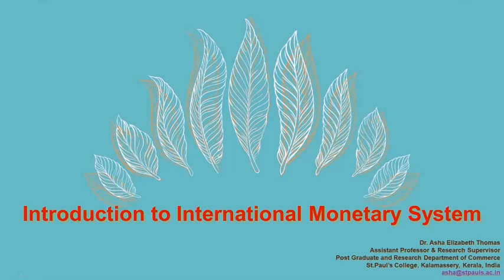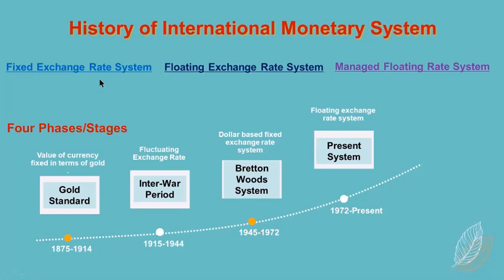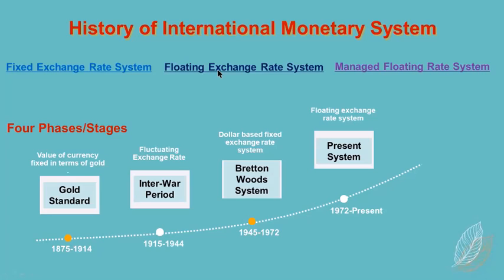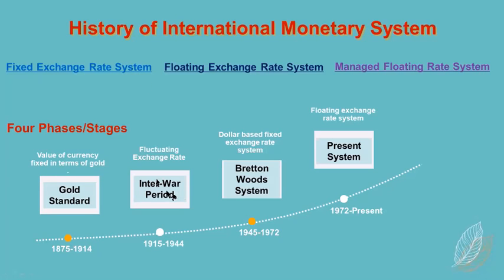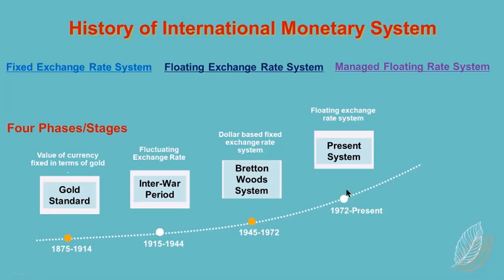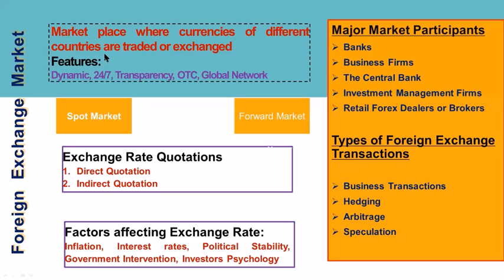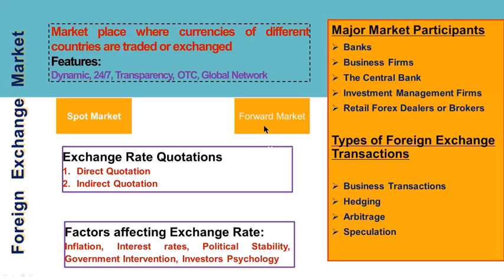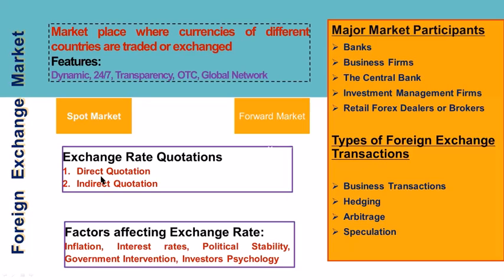International Monetary System Part 1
International Monetary System -An Introduction